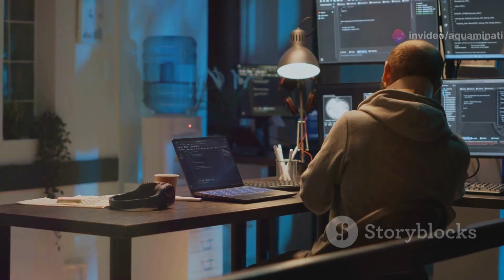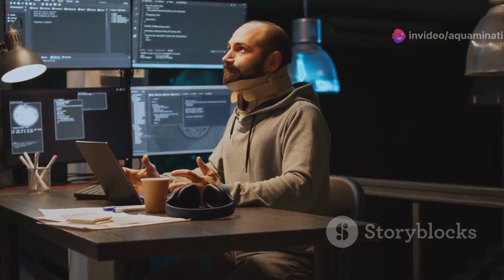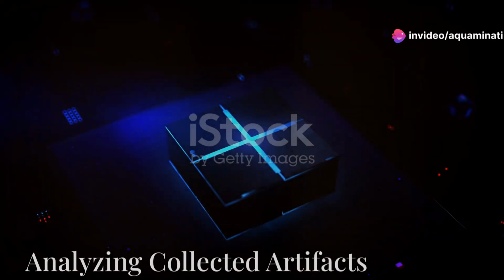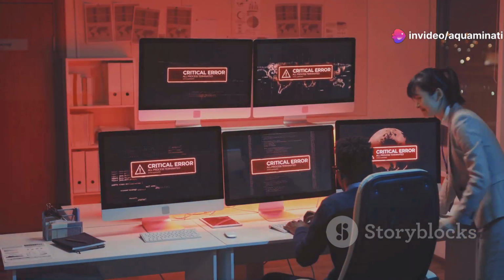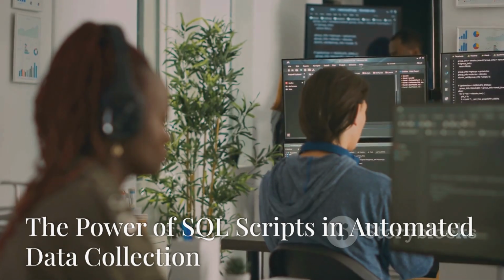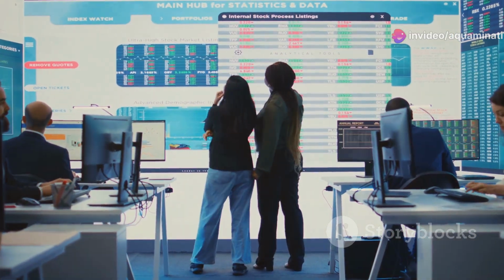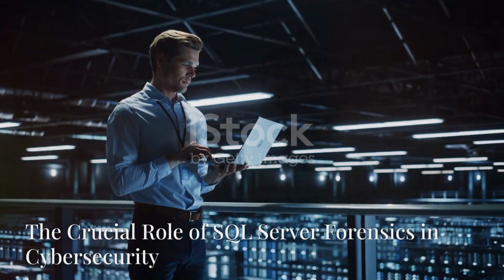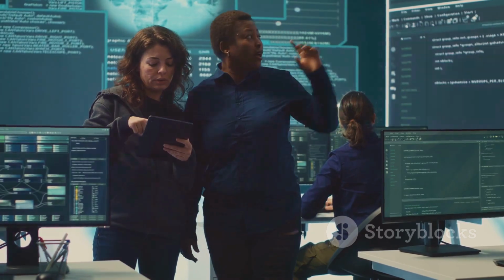Database Forensics –Part 2: A Comprehensive Dive into SQL Server Forensics#trending